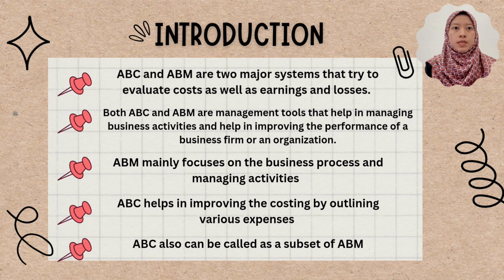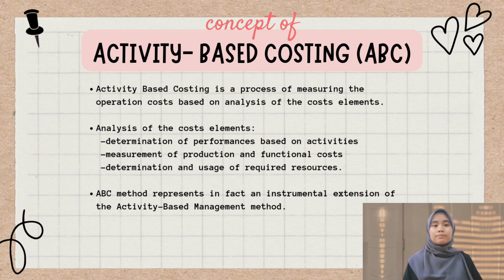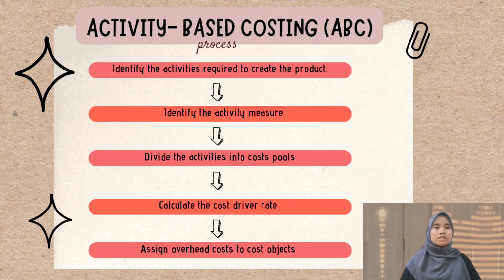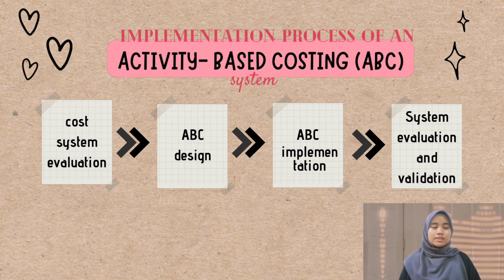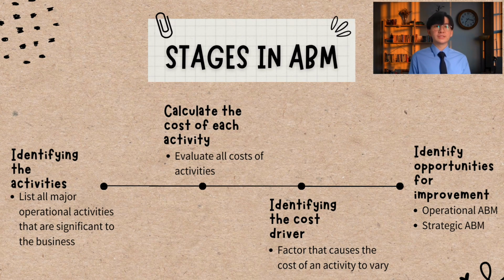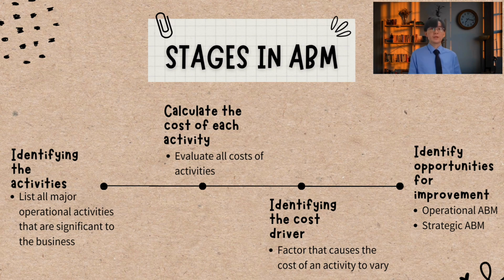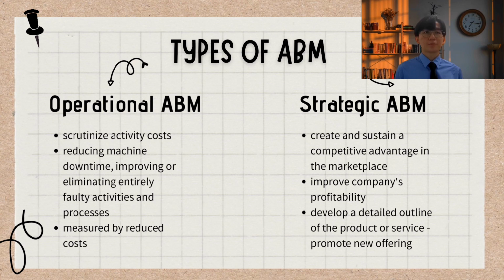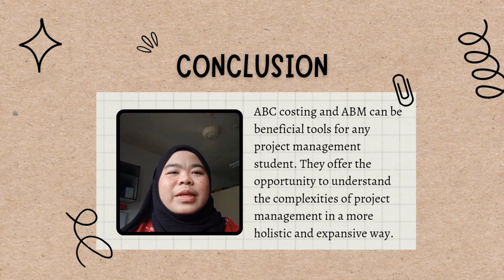RELATIONSHIP BETWEEN ABC (ACTIVITY BASED COSTING) AND ABM (ACTIVITY BASED MANAGEMENT)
A221 BKAM2013 D GROUP C ASSIGNMENT 3